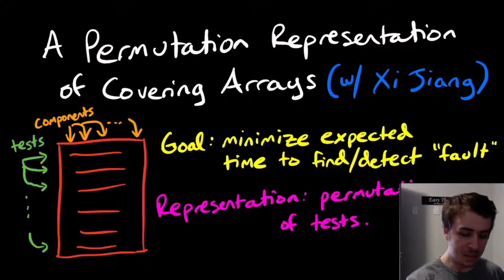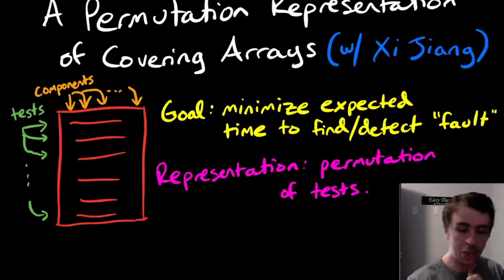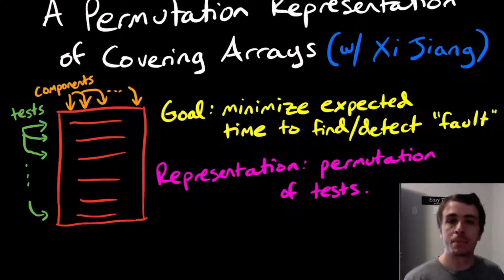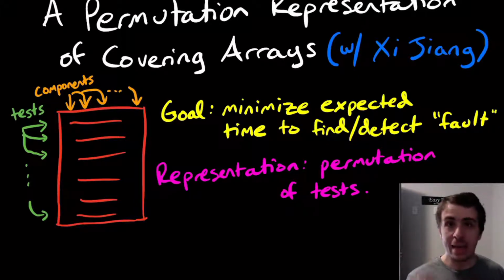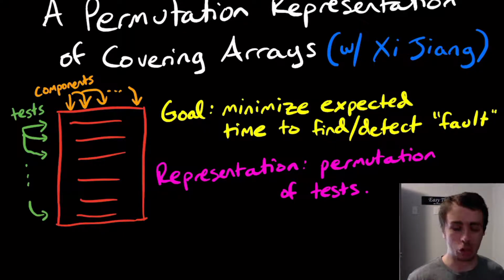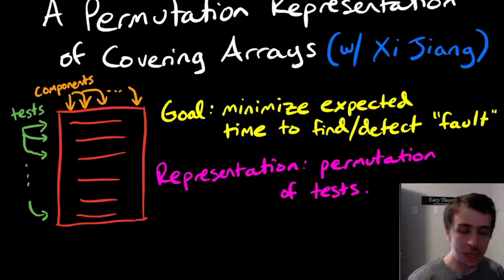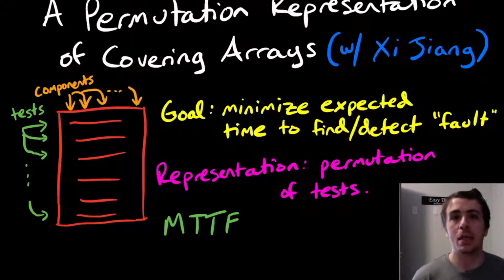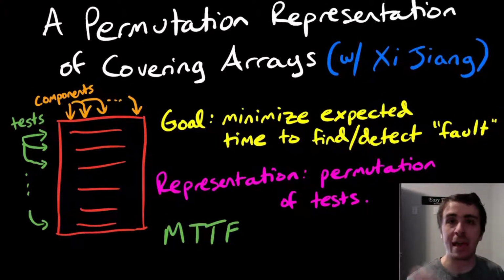A Permutation Representation of Covering Arrays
Testing a large-scale system requires understanding how each of the components interact with each other, which is the subject of interaction testing. Covering arrays are a well-studied object, but &x60;&x60;traditional&#39;&#39; representations of these arrays in the context of genetic algorithms has not yielded much success. We propose a new representation of covering arrays based on a permutation of the rows considered. Preliminary results for reducing the mean-time-to-failure of these arrays are given.

Ryan Dougherty (United States Military Academy), Xi Jiang (Colgate University),